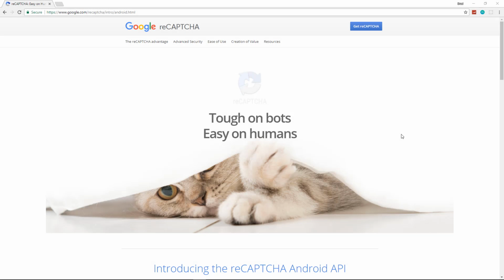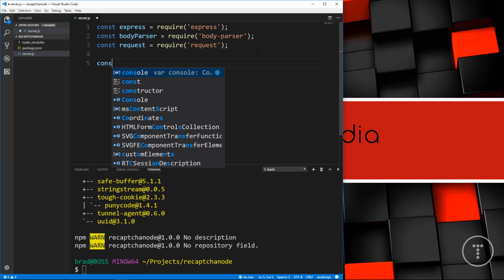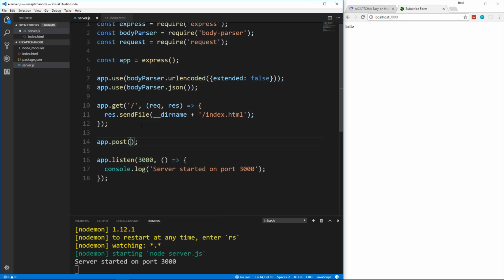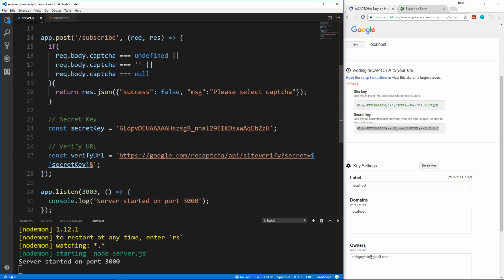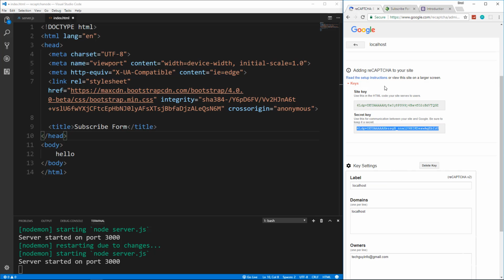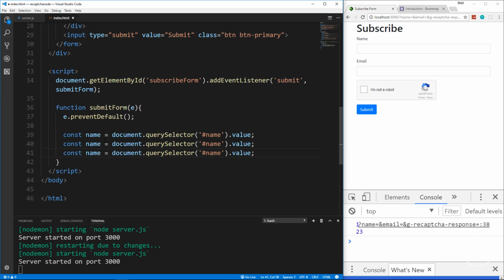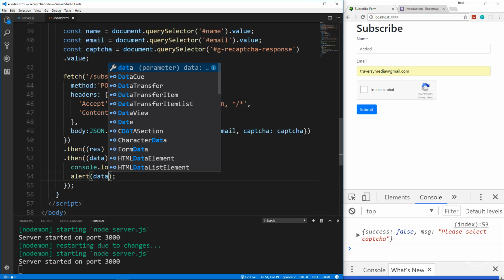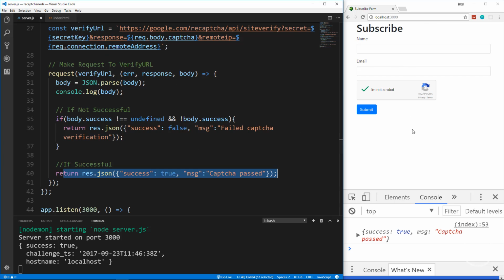reCAPTCHA v2 Client-Server Implementation With Node.js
In this video we will implement Google's reCaptcha v2 in a client-server environment with Node.js. We will submit the client side form to the server using the Fetch API.